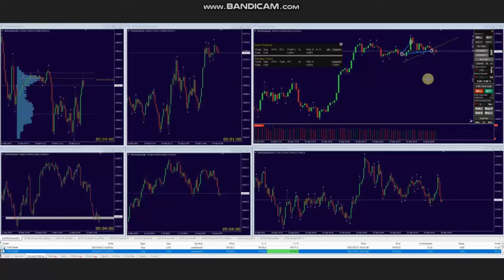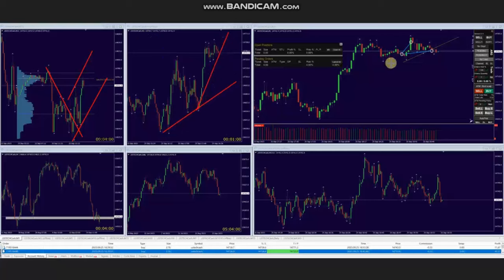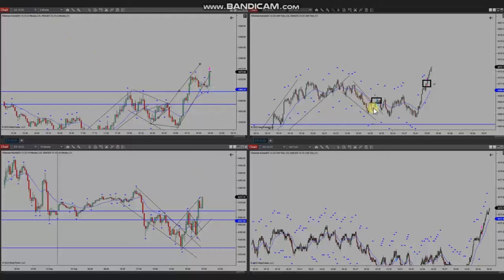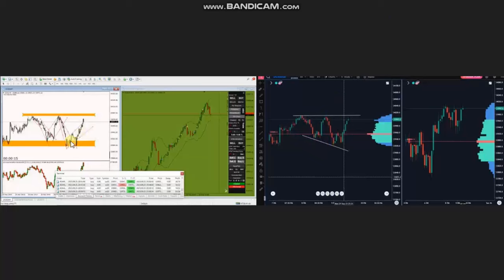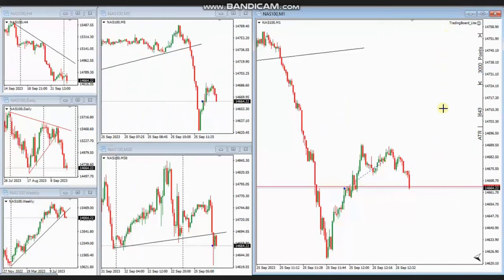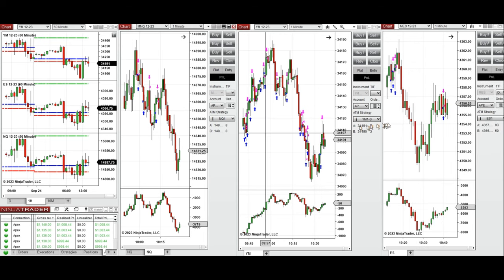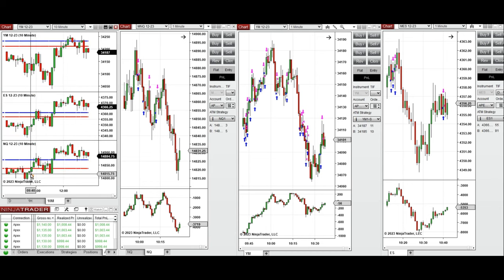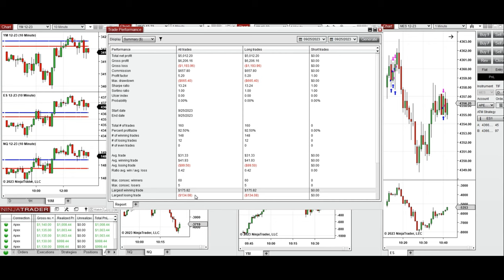Price Action Algo Trading Journal: Dow, S&P500, and Nasdaq Futures and CFDs - 25 September 2023